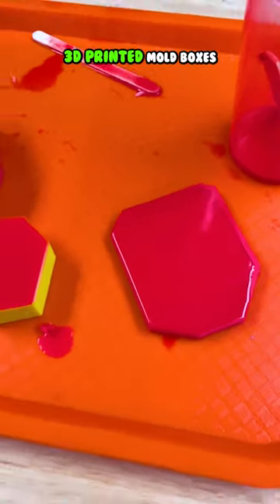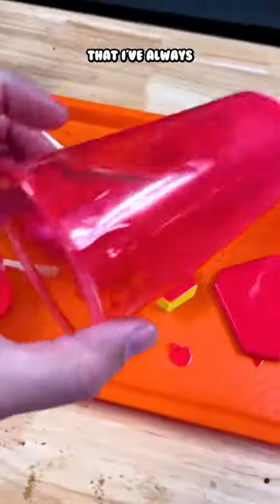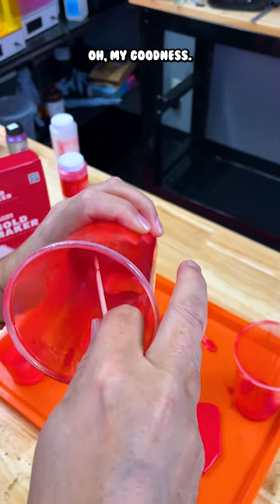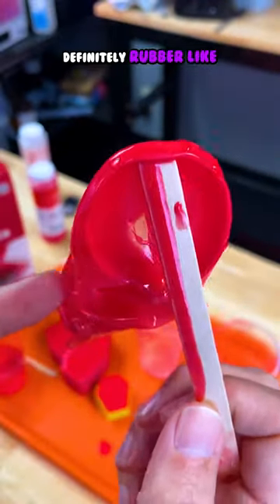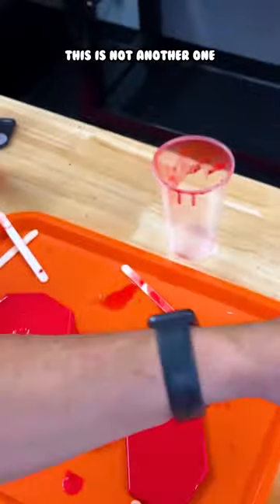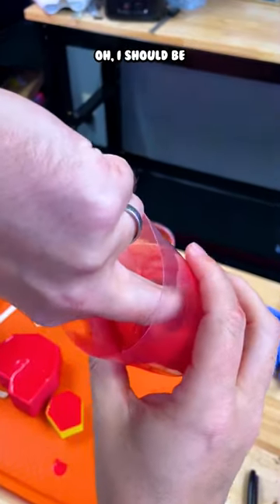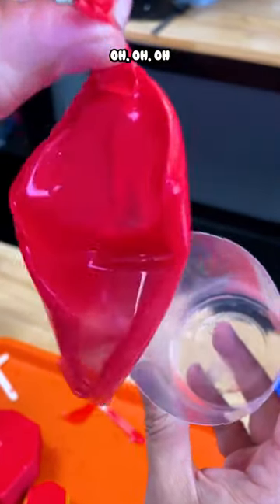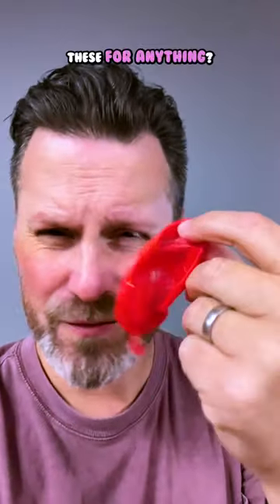Give it a tug! So Satisfying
Tugging on some silicone - super flexible rubber!